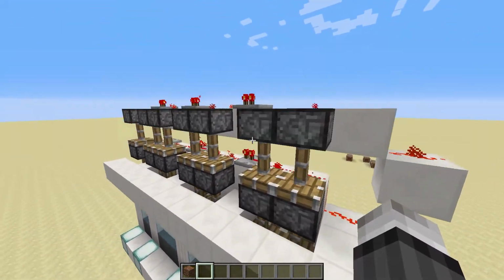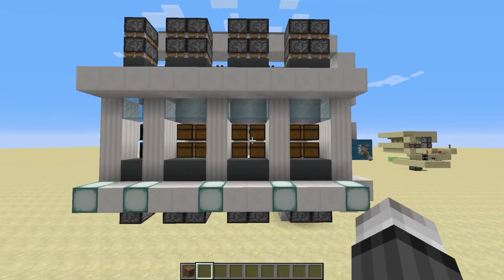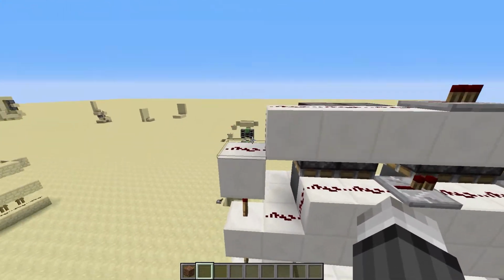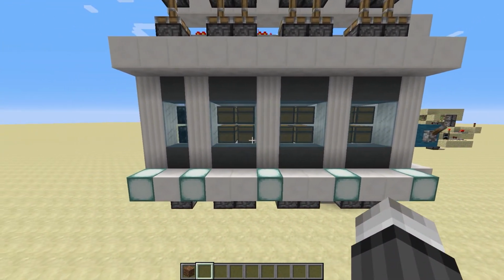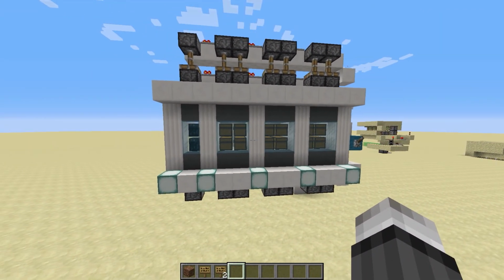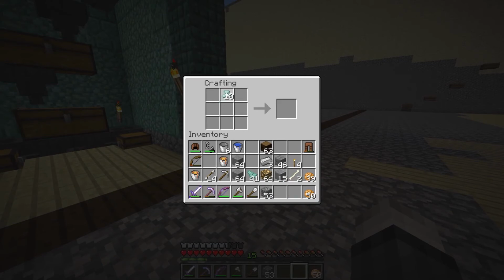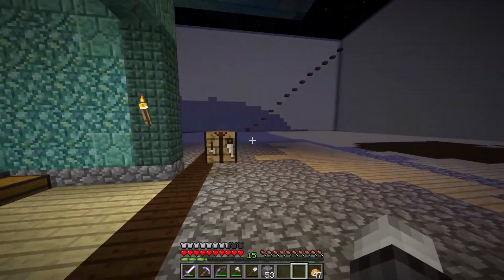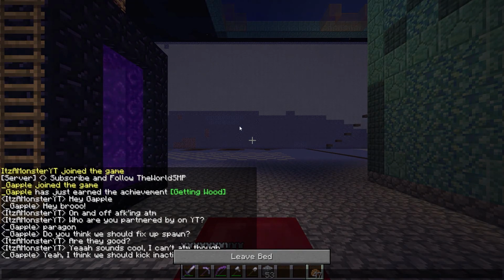Minecraft TheWorldSMP: S3 Ep04 - GLASS DISPLAY STORAGE SYSTEM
✦ Like goal: 25 likes for this cool contraption!

TheWorldSMP is a private Youtuber server started by RaineMan11 December 8th 2013. Welcome to Season 3!